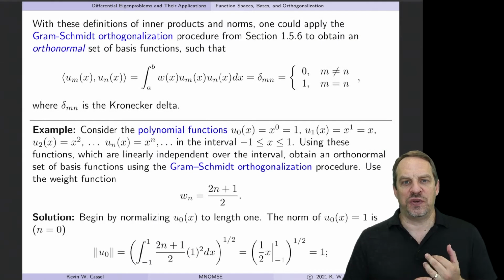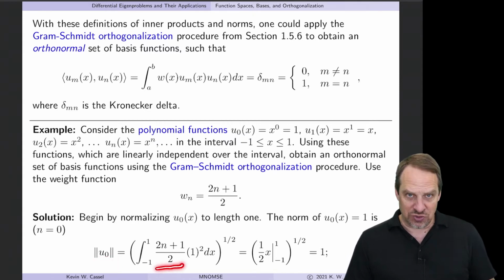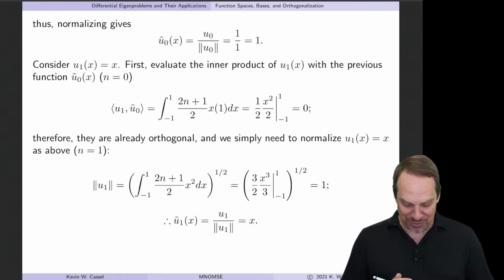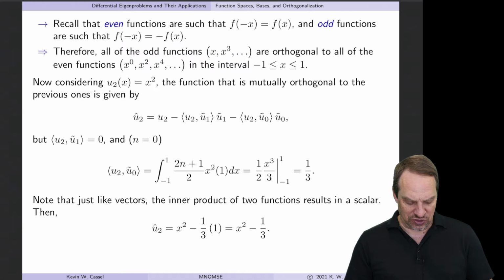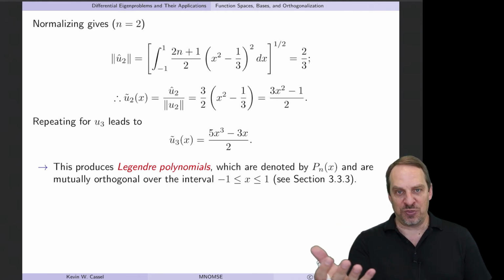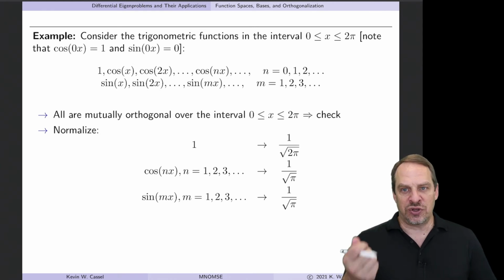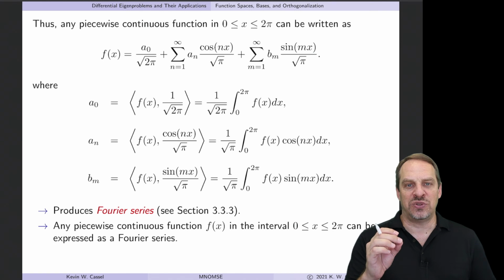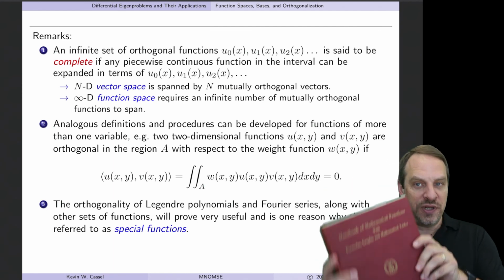Orthogonalization of Functions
Chapter 3 - Differential Eigenproblems and Their Applications
Section 3.1 - Function Spaces, Bases, and Orthogonalization